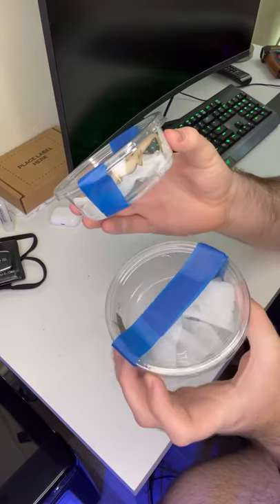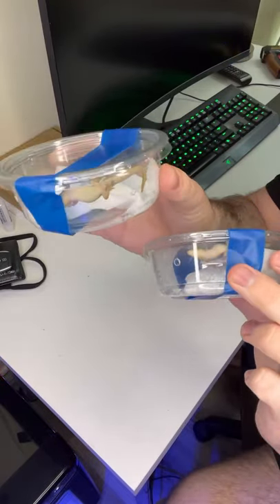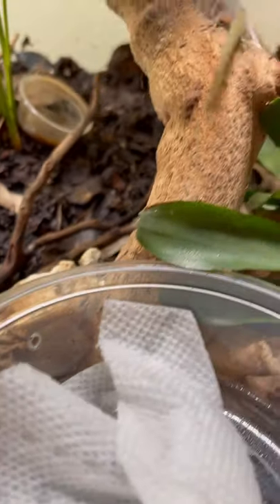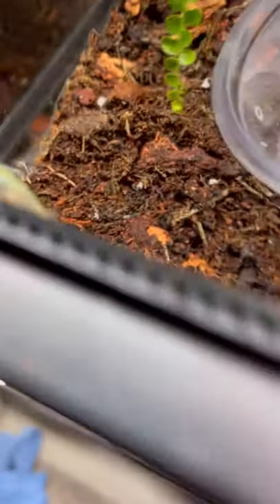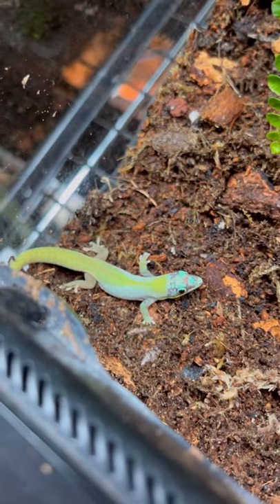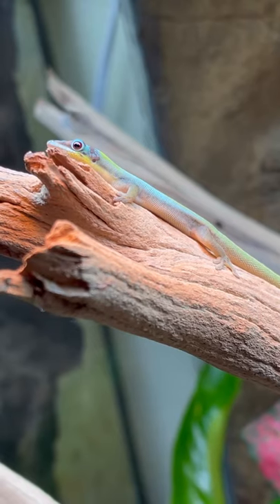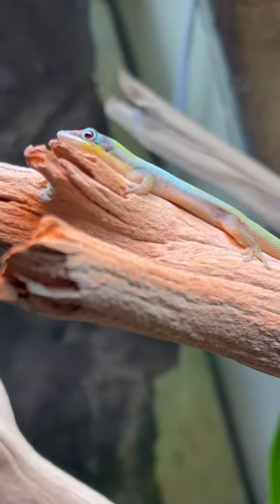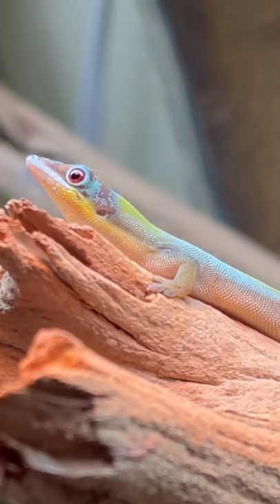Unboxing SUPER RARE Baby Geckos!! *ENDANGERED*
Here I’m showing you guys unboxing two rare baby geckos to hopefully breed in the future! Let me know what else you guys want to see!